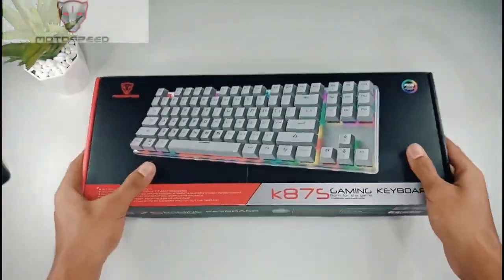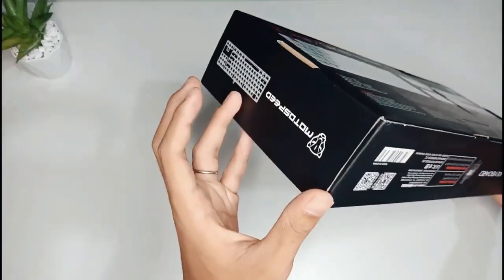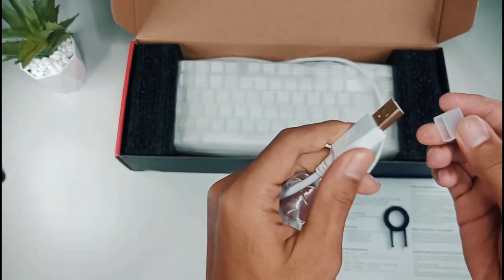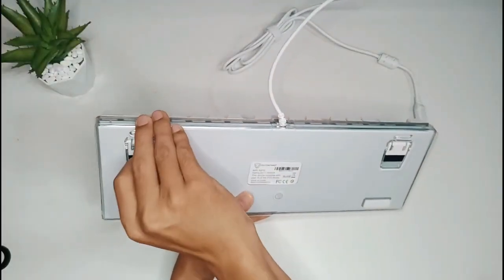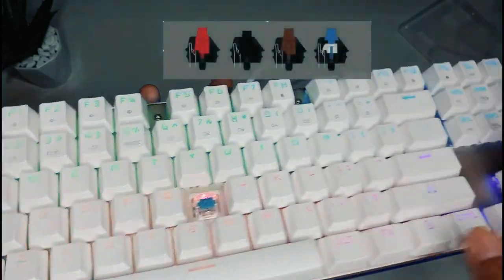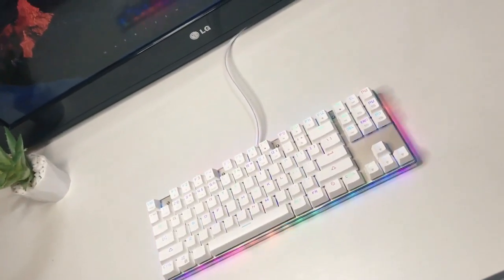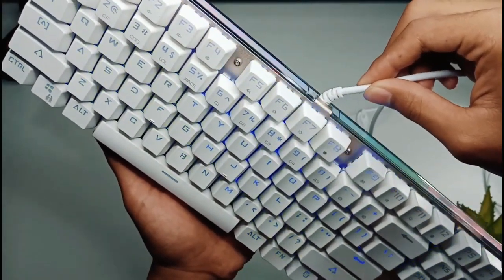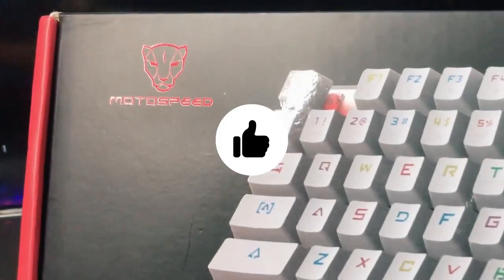Unboxing + Review Mechanical Gaming Keyboard Motospeed K87S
Di video kali ini gue mereview + unboxing sebuah mechanical gaming keyboard , dengan harganya di banderol sekitar 600/700  ribuan yang di beli di toko online Tokopedia , untuk lebih jelasnya kalian bisa langsung nonton aja nih videonya :D

Dari barang/alat yang di pertontonkan memiliki sumber dari dibeli oleh saya sendiri dan juga dari barang pinjaman. So, yang penting gue bisa memberikan review/unboxing tentang informasi teknologi dan pengenalan teknologi bersama.

Jika kalian berminat Keyboard nya nih gue sertain link nya
Online Shop Official :